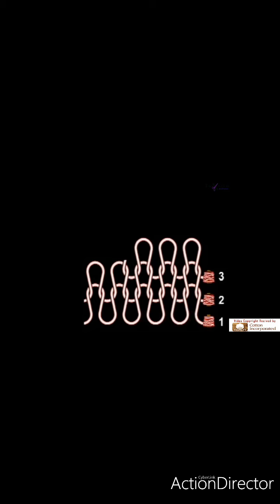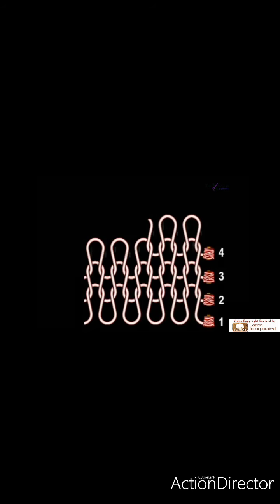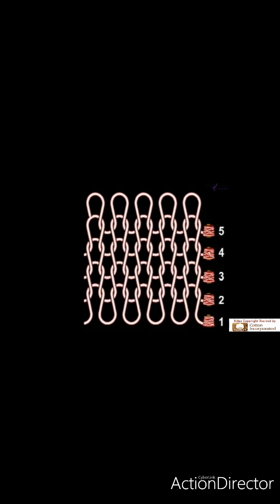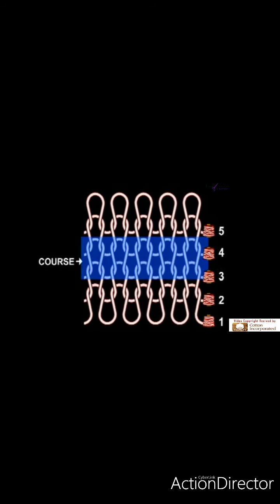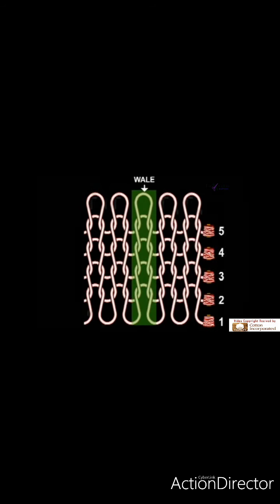Knitting school (KARL MAYER , LIBA , M&C, TEXIMMA )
Training of circular tissue mechanism